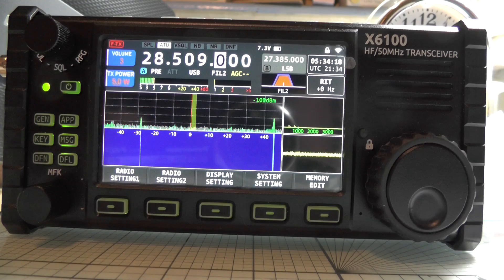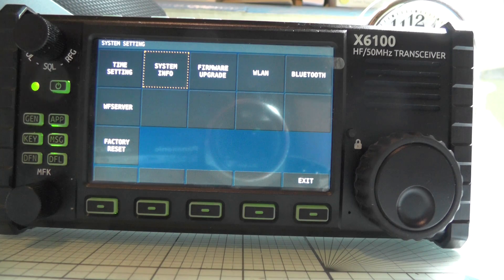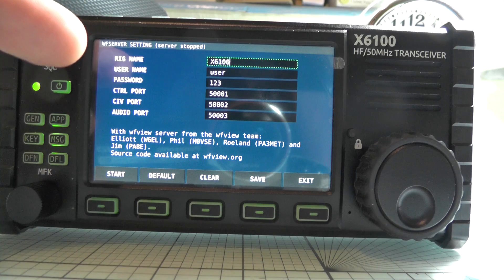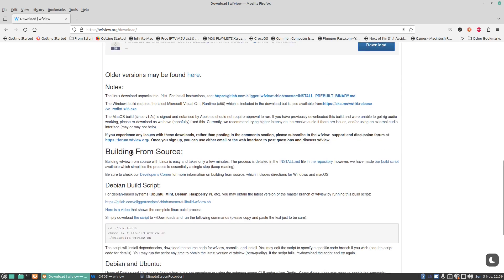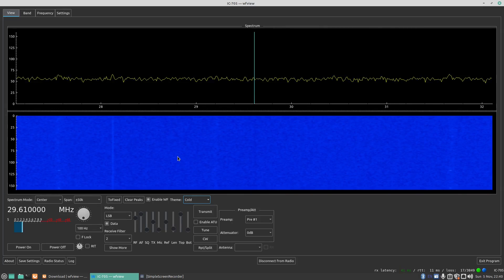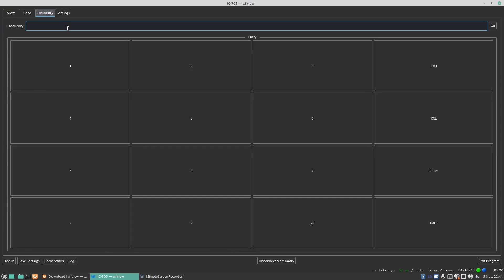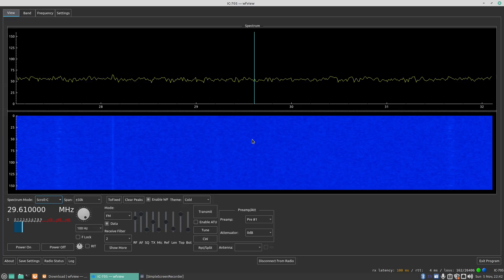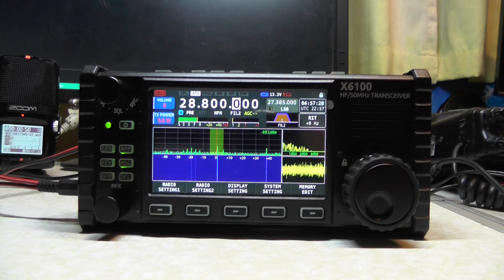WFVIEW Control Icom Radios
In this weeks video we look at a program called WFVIEW which allows you to control icom rigs via the computer and also access the radio remotely

Here's the firmware link